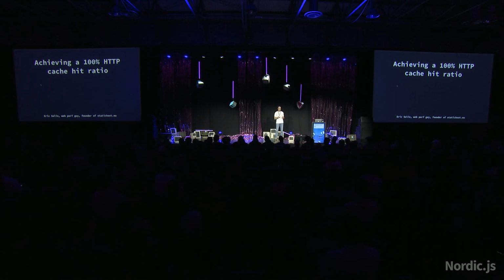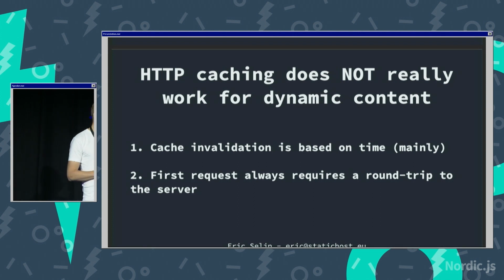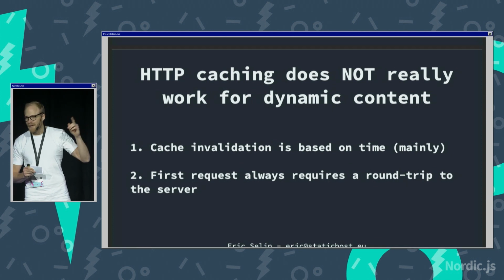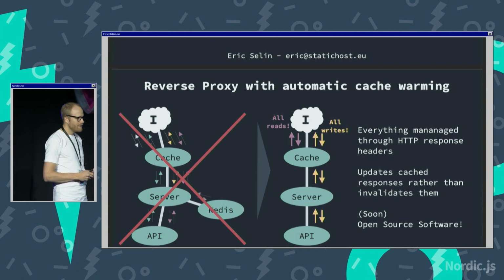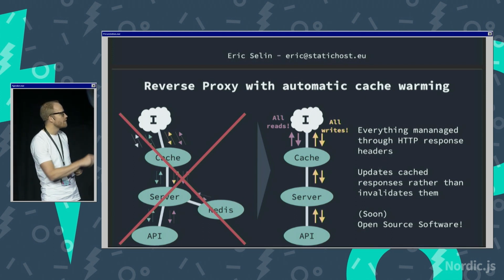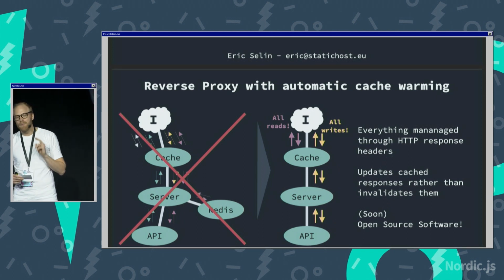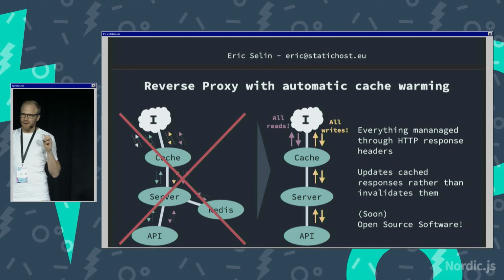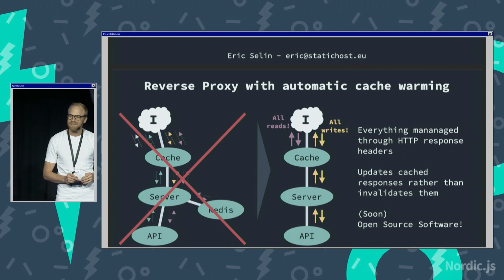Nordic.js 2022 • Lightning talk: Eric Selin - Cache all the things for fast and simple backends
Bryntum - Futurice - Columbia Road - Schibsted